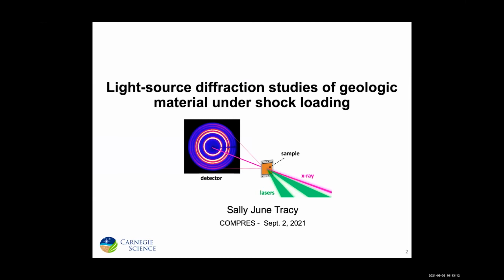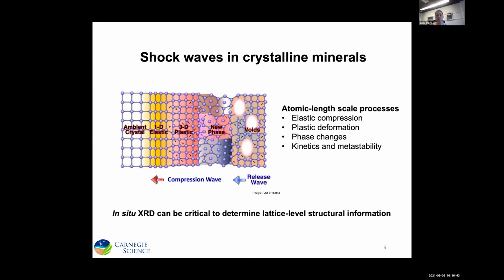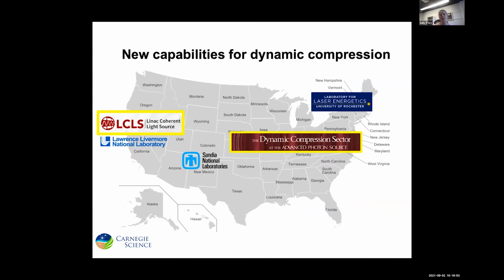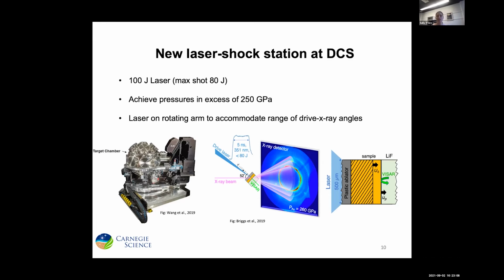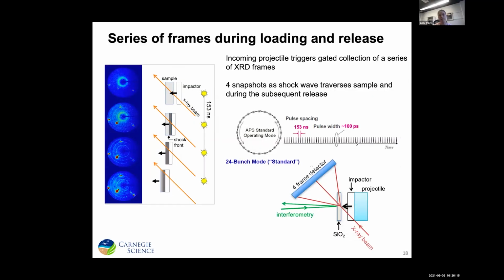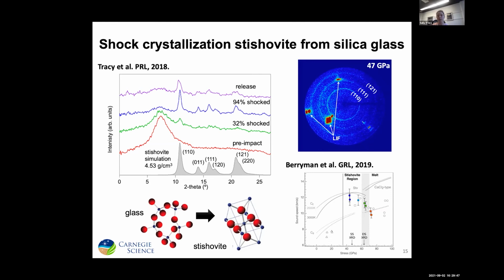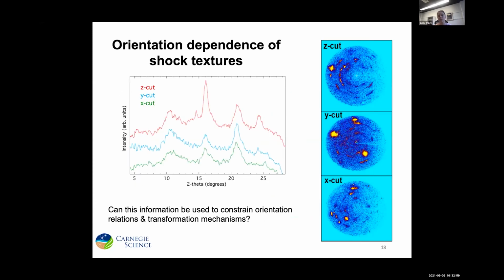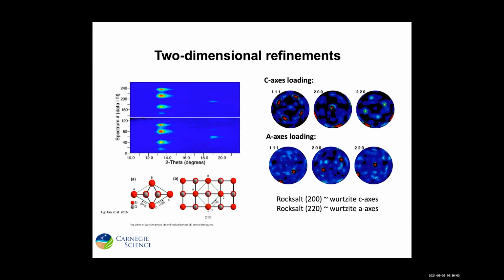Day 3 - Sally June Tracy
Light-source diffraction studies of geologic materials under dynamic loading.